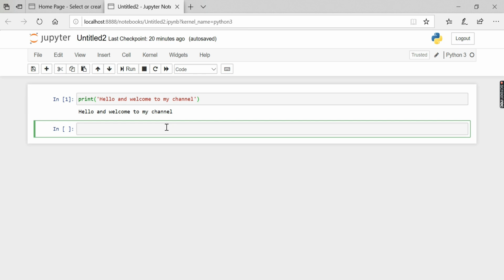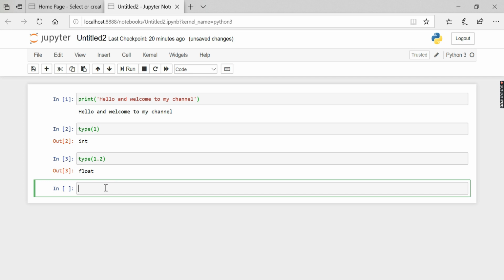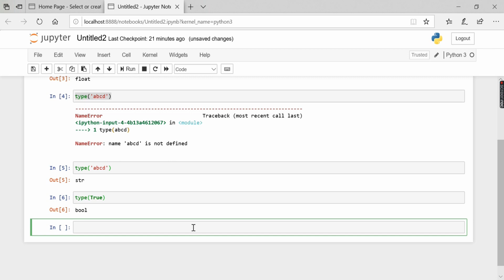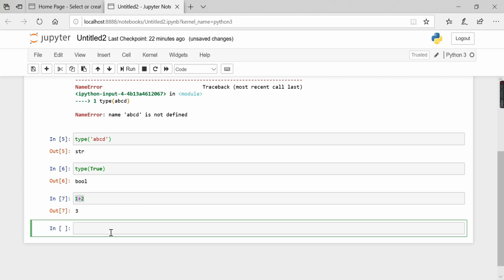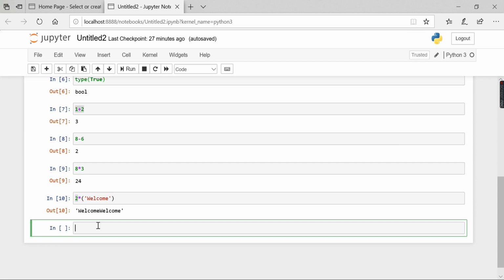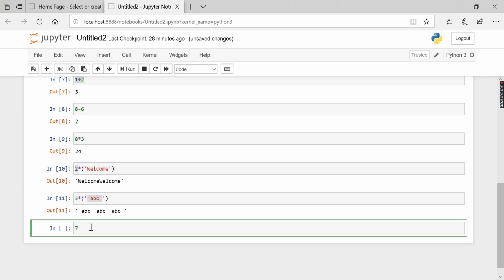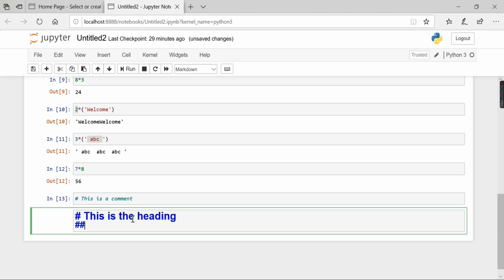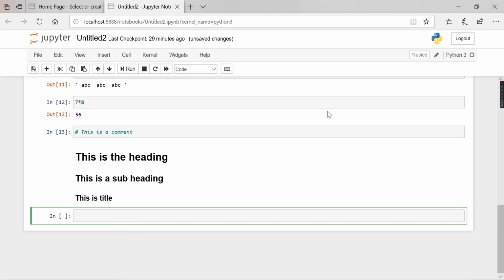Python Basic 2 | Python Datatypes | Arithmetic Operators in Python | Python End to End Tutorial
This video talks about Datatypes in Python and Arithmetic Operators.